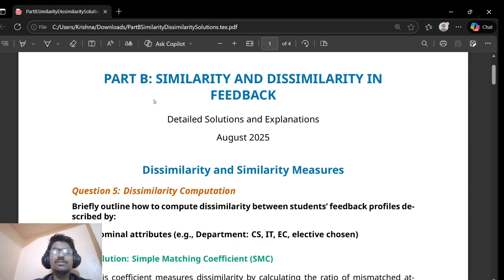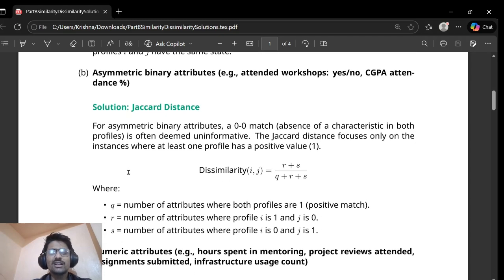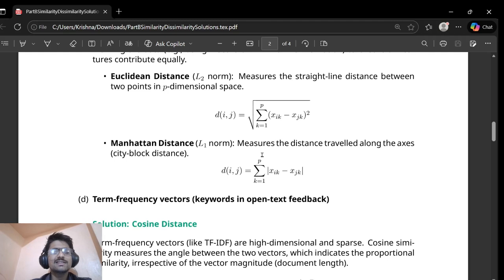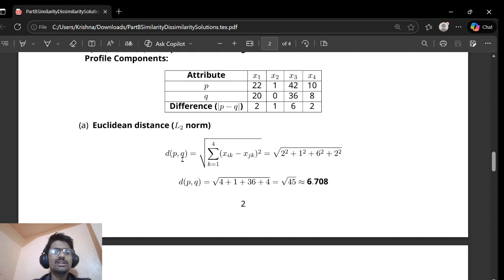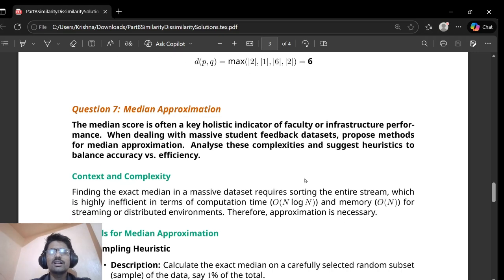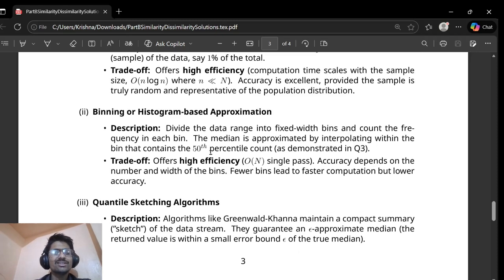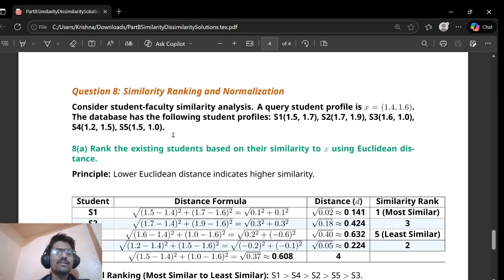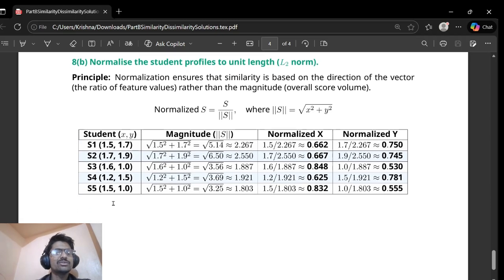INTERNAL 1 | SECTION B